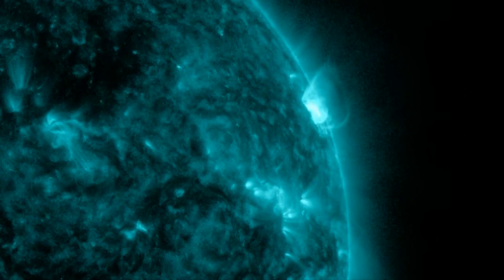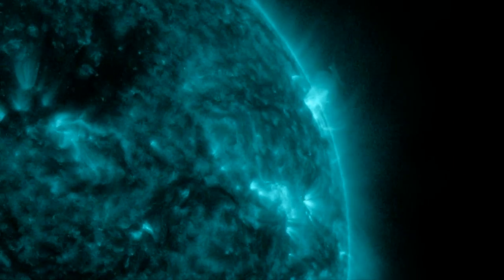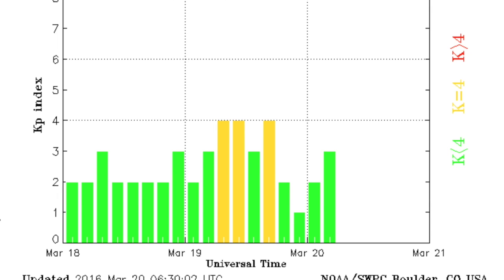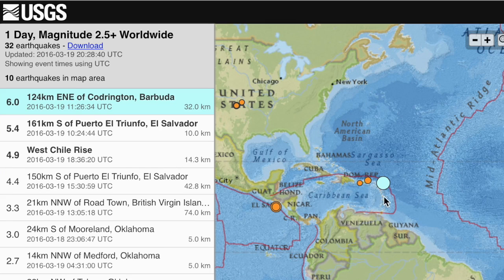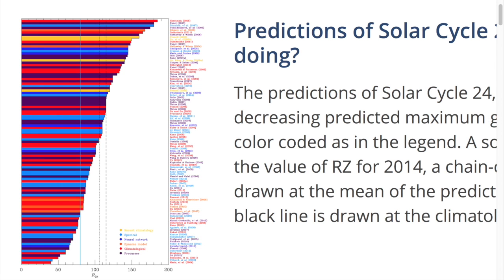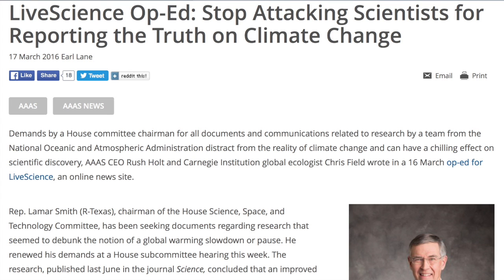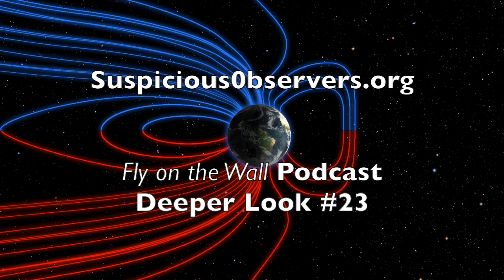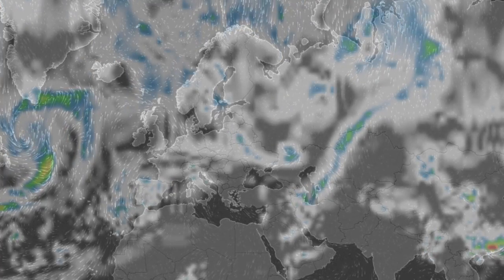Filament Erupts, Cycle Diagnosed | S0 News Mar.20.2016